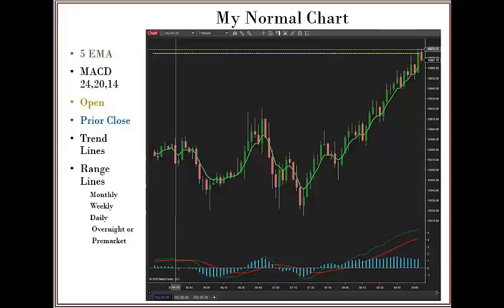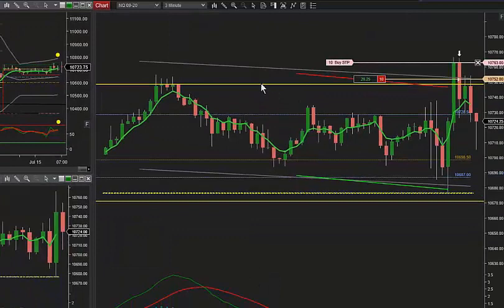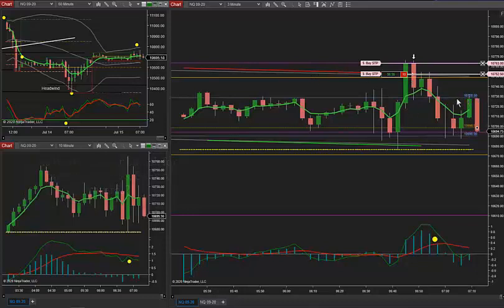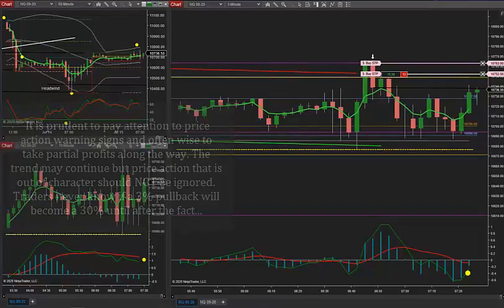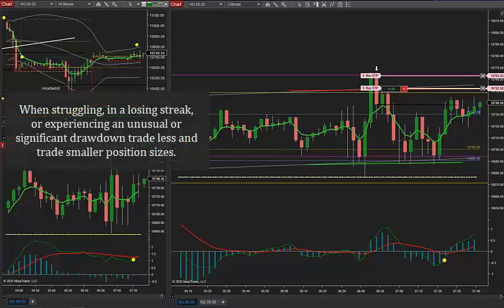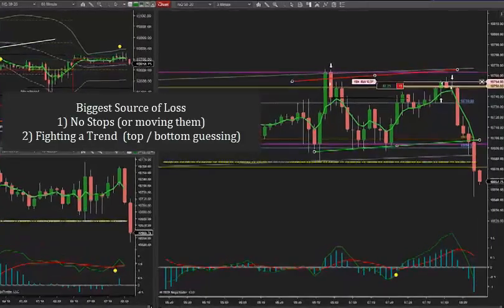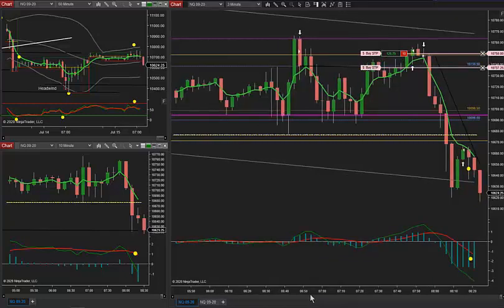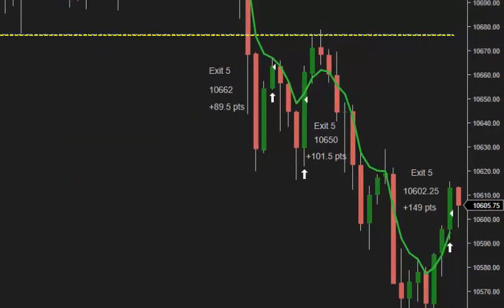Struggling Traders & Context 2020- 07-15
This is more than a futures day trade. It covers 12 critical concepts around context, using trend channel lines and important trading practices that improve performance. The ideas are applicable for any time frame chart and different styles of trading (growth, momentum, day or swing trading, etc). Be sure to watch in HD 720p for the best picture!

NQ 09-20 (3 Minute) 2020_07_15 Short +149pts

More Free Educational Material
Zazen Capital's Chat Room

More Stock Talk Happy Hour Episodes More